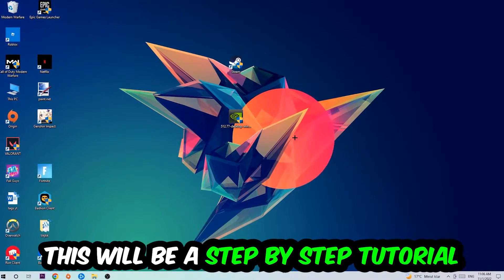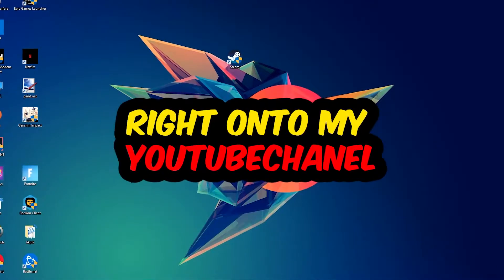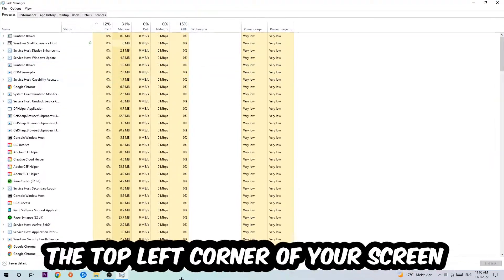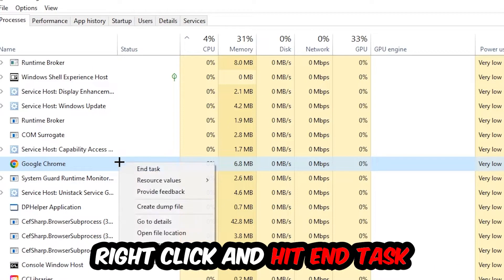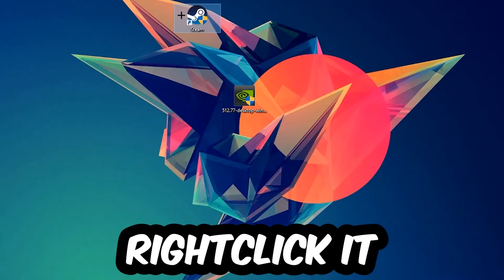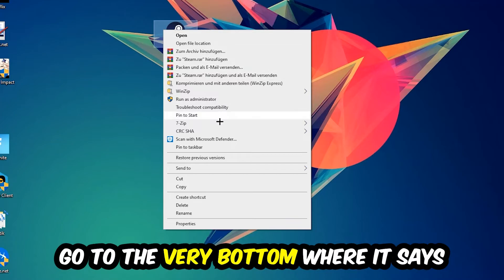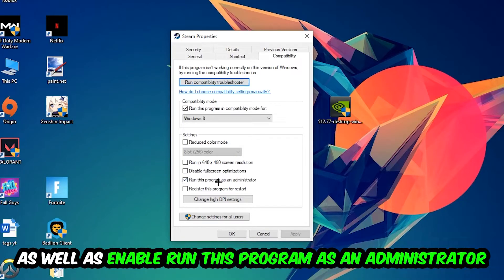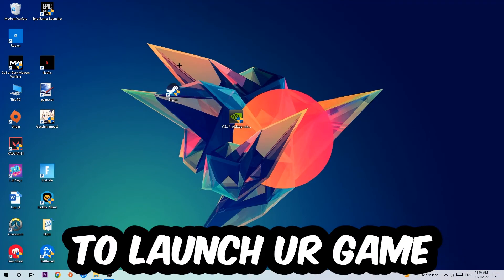Ready or Not – How to Fix Crash on Startup – Complete Tutorial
how to fix Ready or Not crash on startup,
how to fix Ready or Not crash on startup pc,
how to fix Ready or Not crash on startup ps4,
how to fix Ready or Not crashing on startup fix,
how to fix Ready or Not crashing on startup pc,